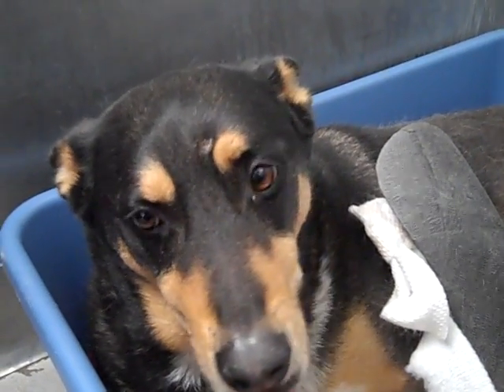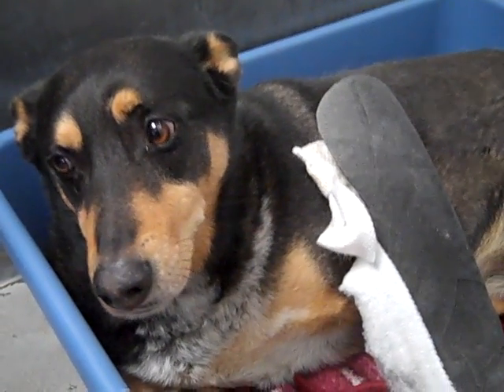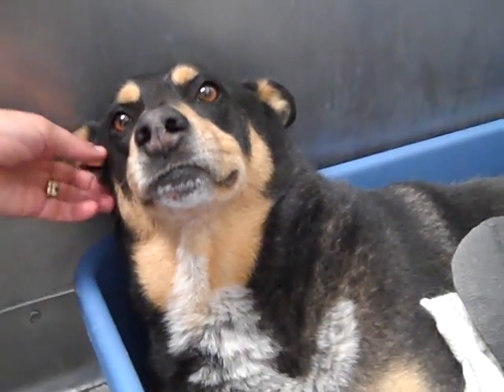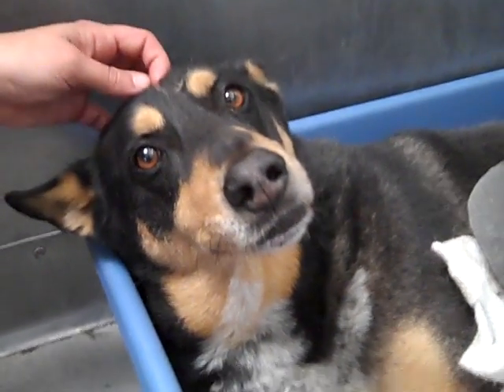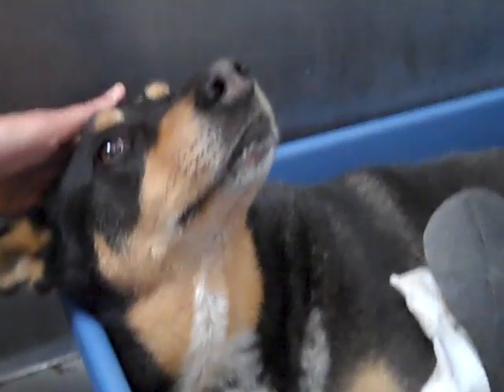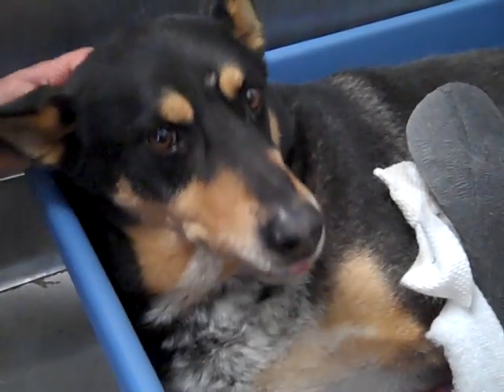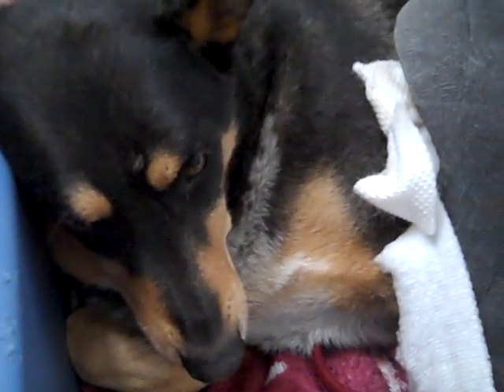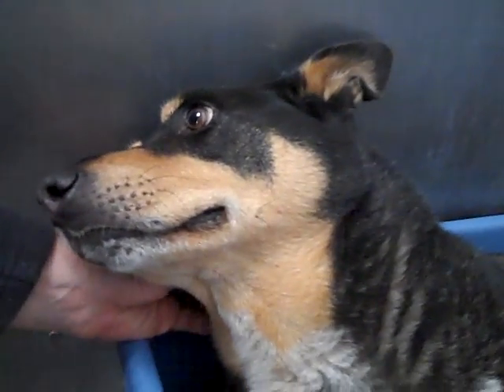A4904588 Ike | German Shepherd Mix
A4904588 Ike is a fabulous 5-year-old black-and-tan male German Shepherd and Australian Shepherd mix who was found in La Puente and brought to the Baldwin Park Animal Care Center on December 14th. Weighing 67 lbs, Ike currently has a broken leg which is in a splint. He is being housed in the medical building to support his recovery. The shelter staff believes further surgery will not be necessary, but Ike will need crate rest and limited activity so he can recover from his injury. Because of his new splint, we were limited in being able to observe his behavior, but it is clear he is a sweet dog who enjoys ear scratches and is coping well with his injury in the shelter environment. Ike will make a fantastic indoor companion for a single person or family living in a private home and we hope a compassionate person or rescue will open their heart to him to give him a loving environment in which to heal.